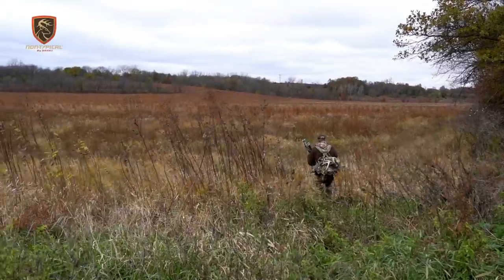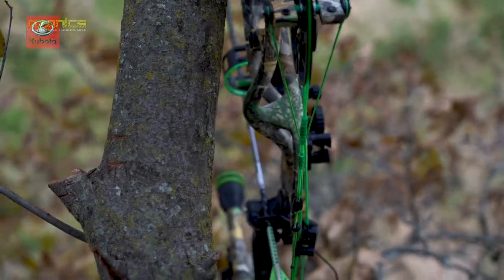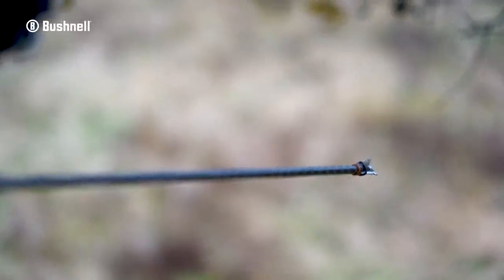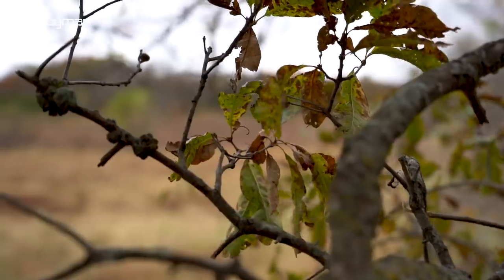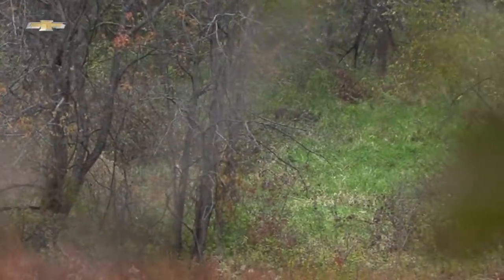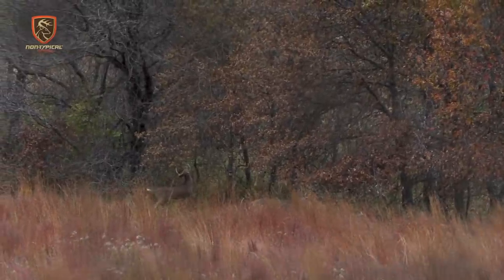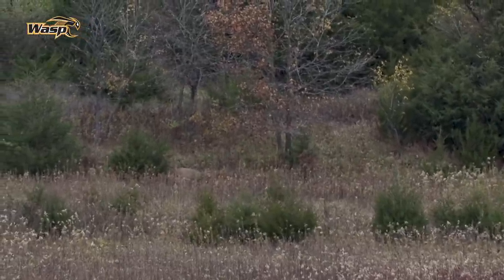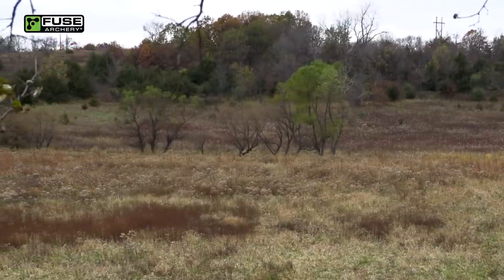Drake's Blog | Bucks Hitting Scrapes, Observation Sit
With some cooler weather pushing through Southern Iowa, Drake decides to hunt the CRP Farm for an observation sit overlooking a good bedding area.